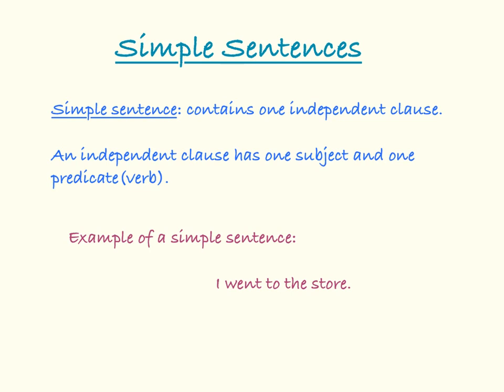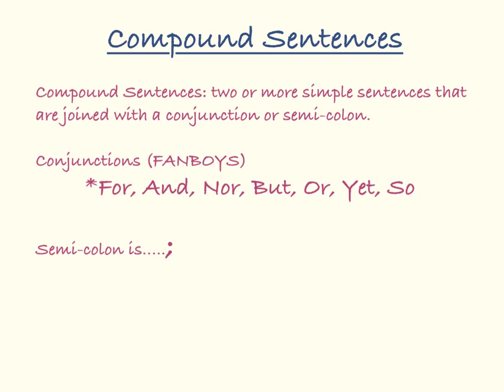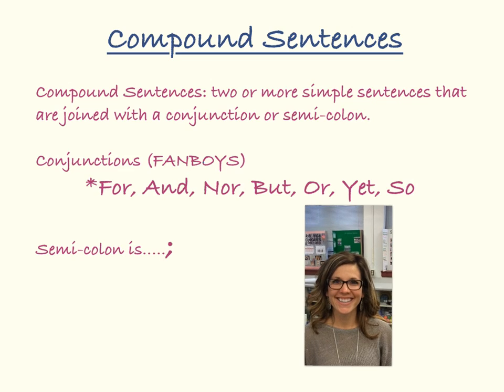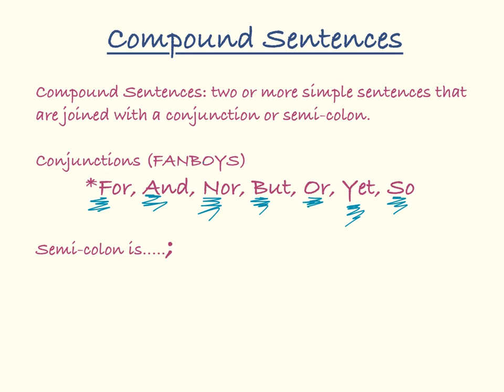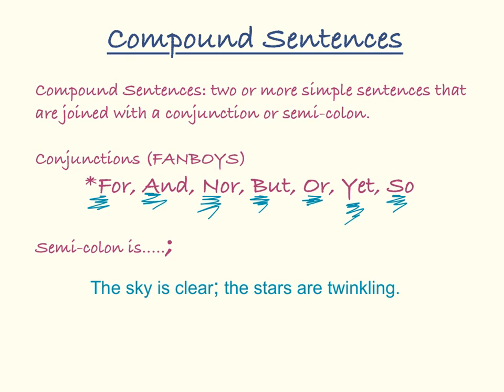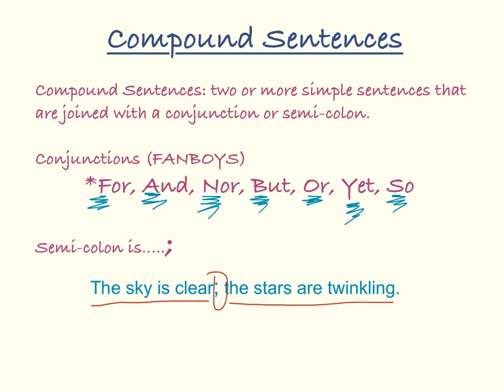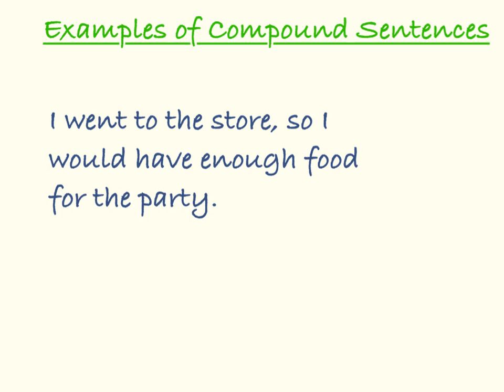Simple and Compound Sentences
Song: Full House Theme Song